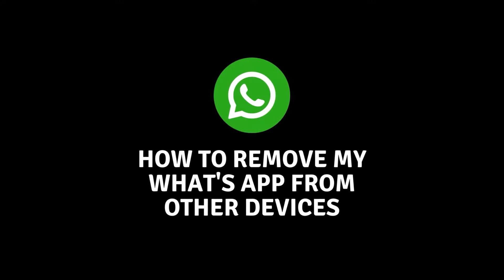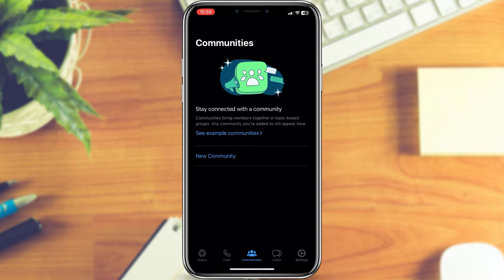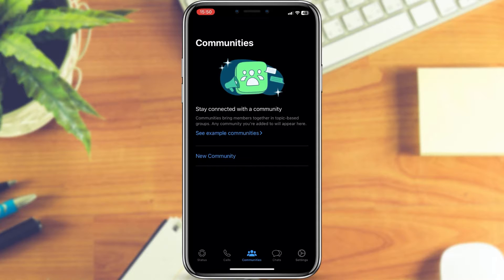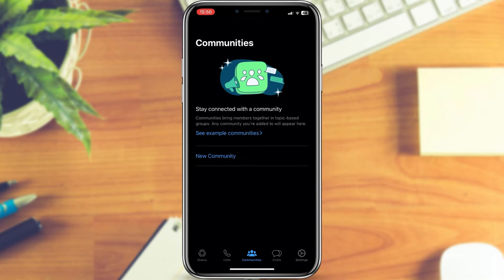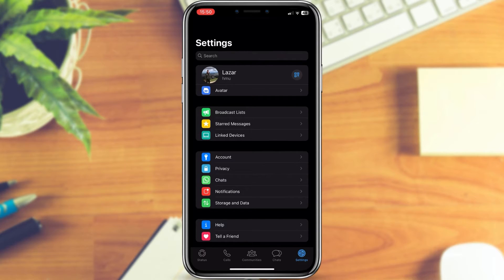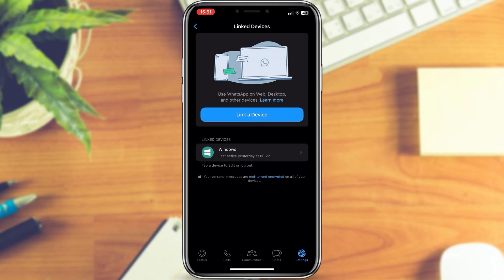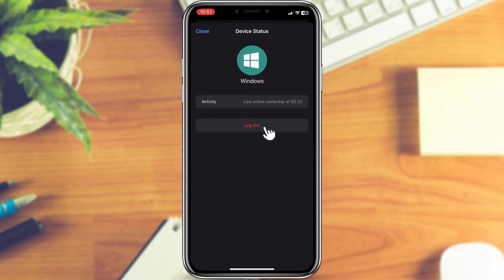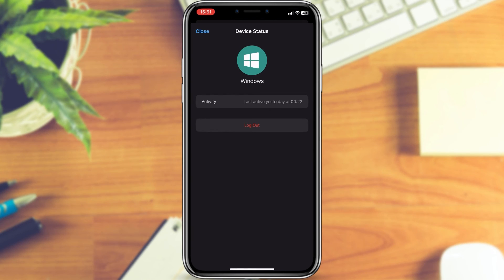How to Remove from Other Devices (Step-by-Step Guide)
In this informative video, we dive into the WhatsApp feature that allows you to log out from other devices remotely. Whether you've left your WhatsApp account logged in on a friend's phone or want to enhance your account security, we've got you covered. Learn the step-by-step process, understand the implications, and stay in control of your WhatsApp account like never before. Don't miss out on this essential WhatsApp update – watch now!